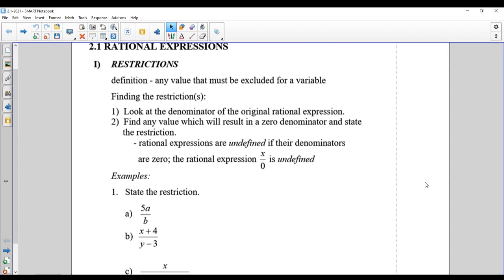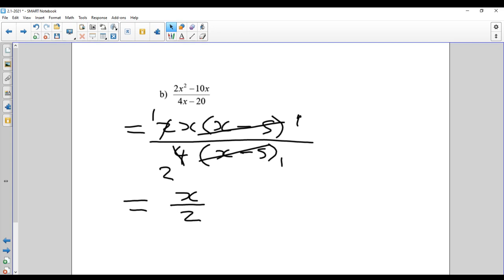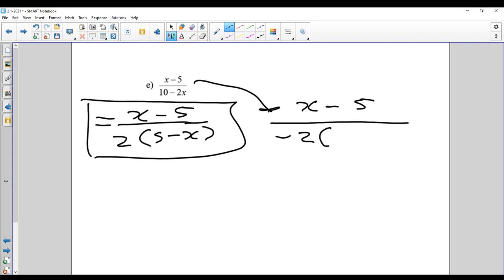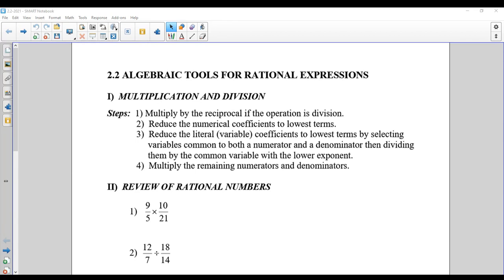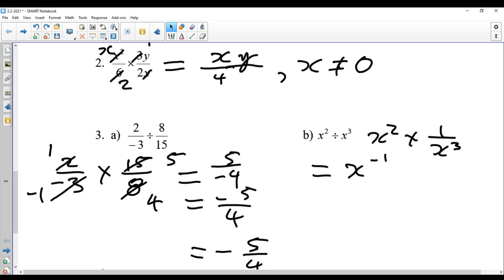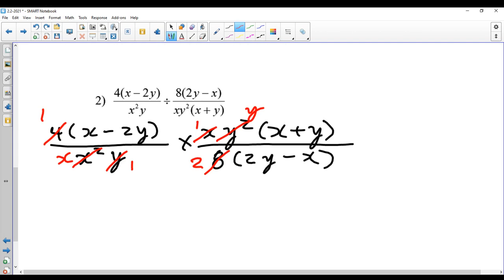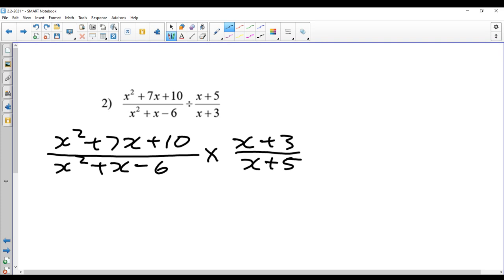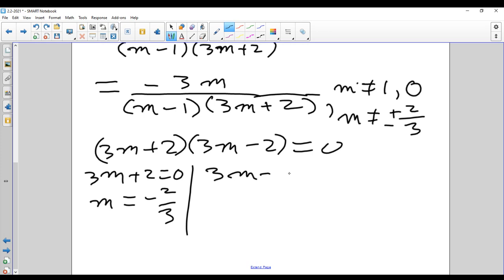Rational expressions 1